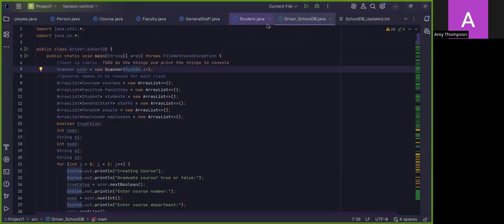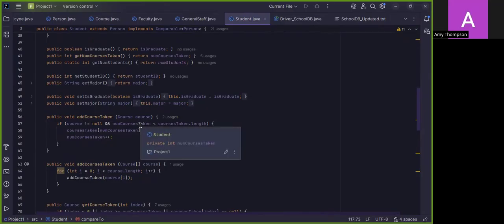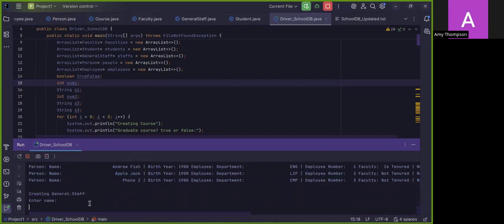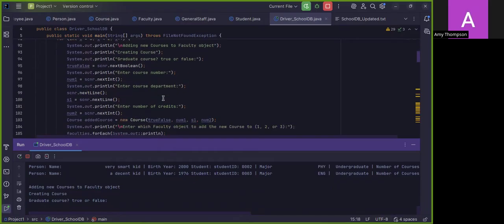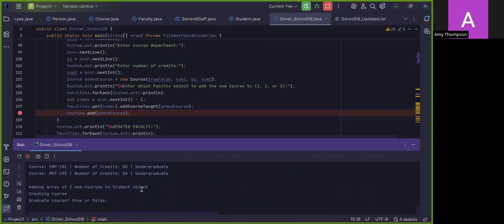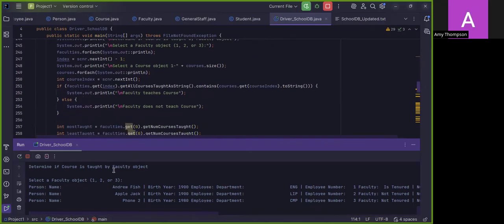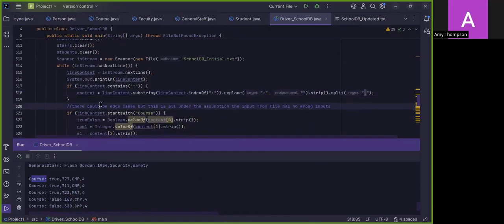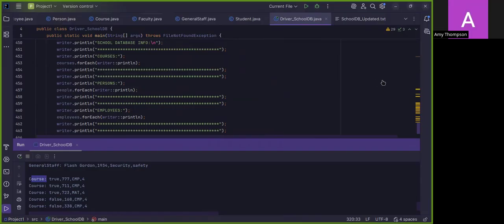project 1 demo (sorry for length)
it is a lot of code to explain